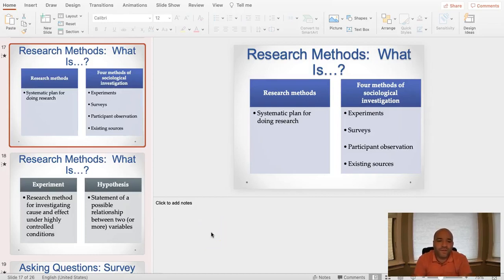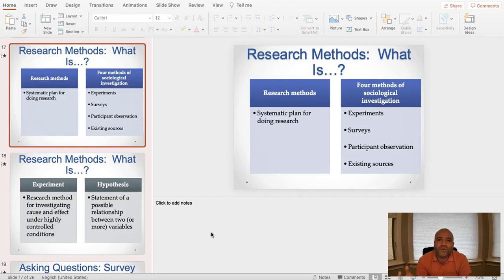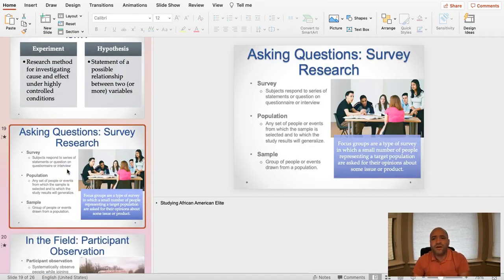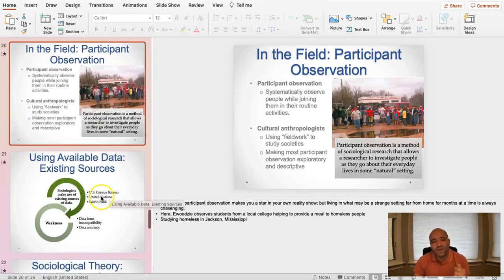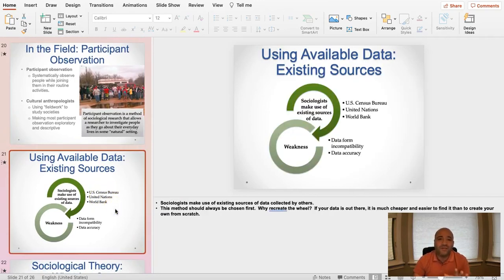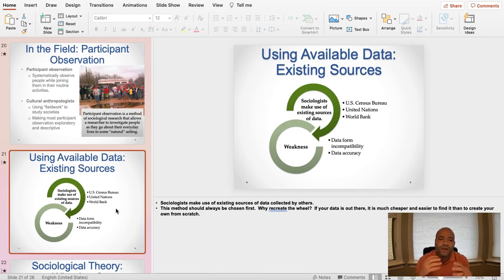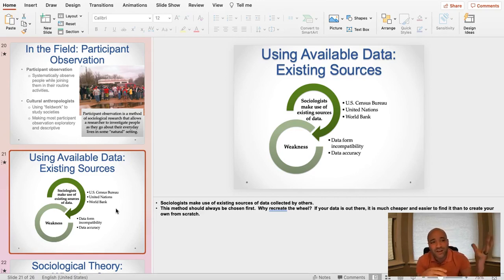Research Methods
College-level presentation of the basic research methods in sociology.